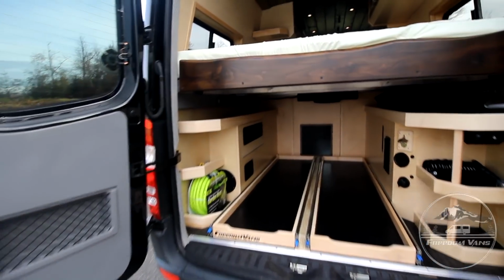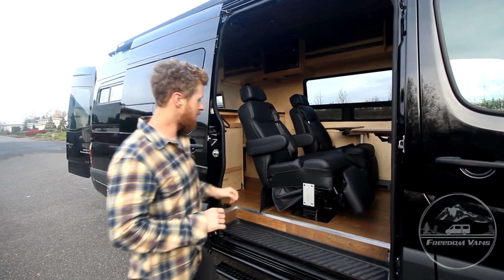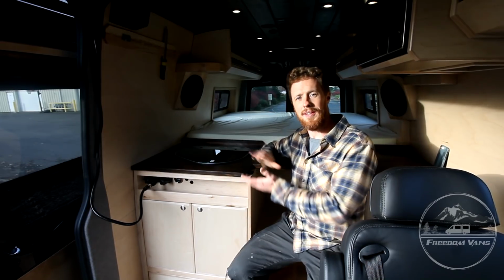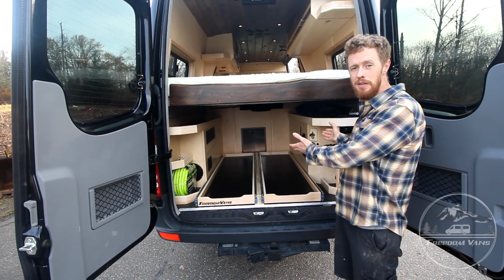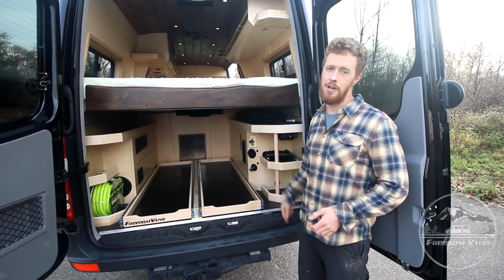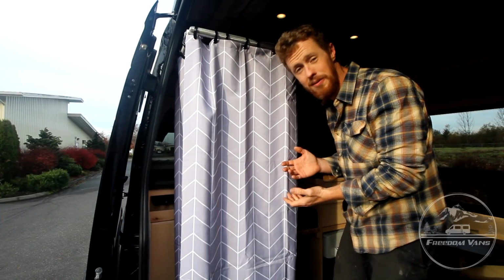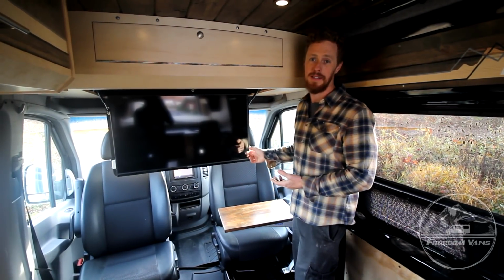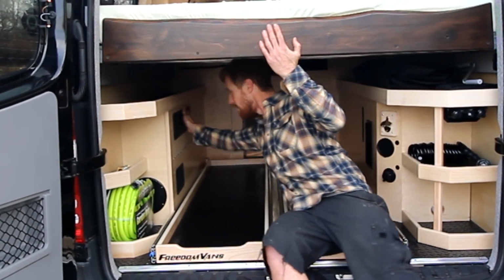Sprinter 170 Van Conversion With Modular Shower TOUR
Tom from Freedom Vans gives a tour of "Hennessy", a Sprinter 170 van conversion with a removable shower, seating for 4, and a drop down TV. For more information on this van conversion, please visit the project gallery of our website.

Links to products used in this van conversion:
Battleborn Lithium Batteries
Maxxair Fan
Kingtec Roof Top AC unit

To see more products we use in our van conversions,